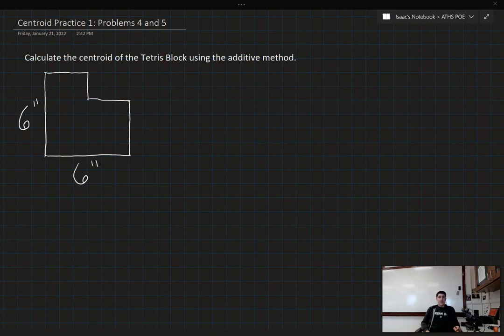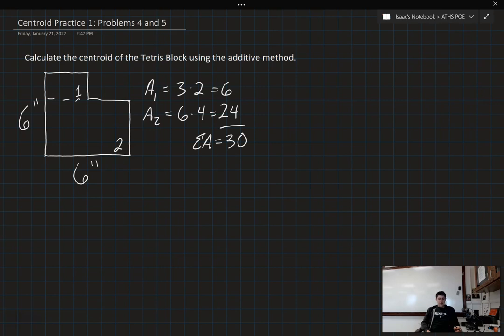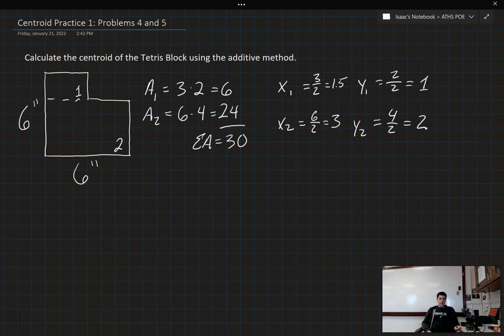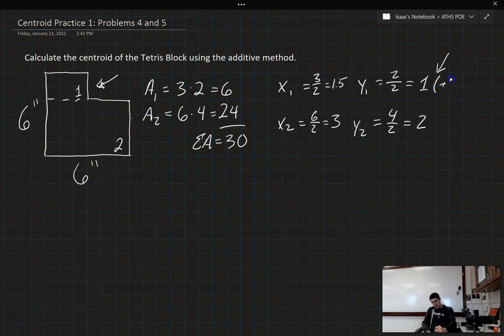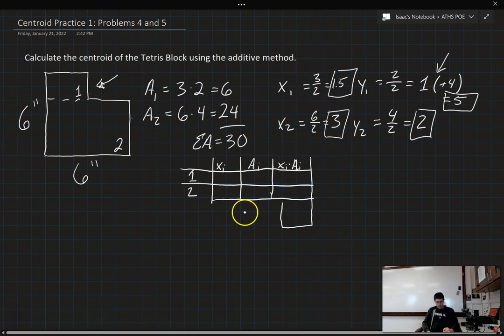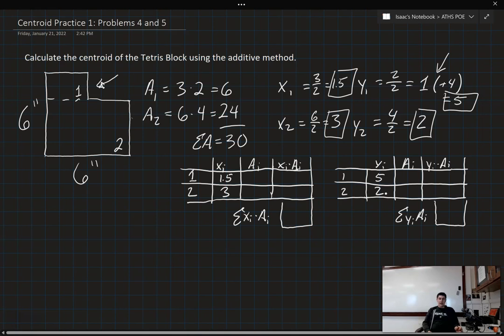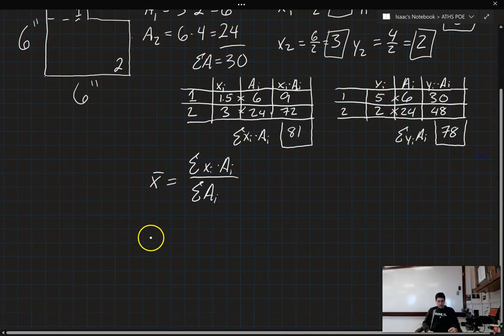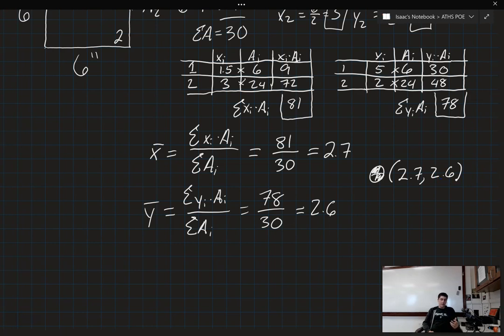Centroid Sample Problem 4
Today we will work on Problem 4 from Centroids Practice #1. We are using the additive method for calculating the centroid of a complex shape.

This video is intended for students at Arsenal Tech in the PLTW Engineering pathway.